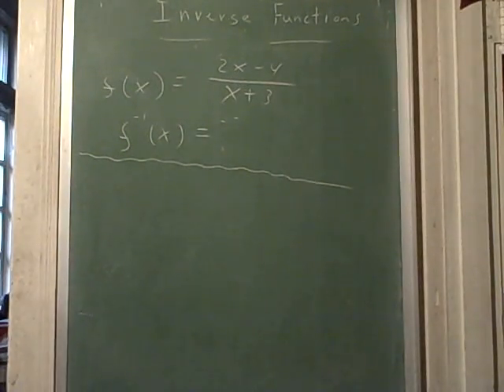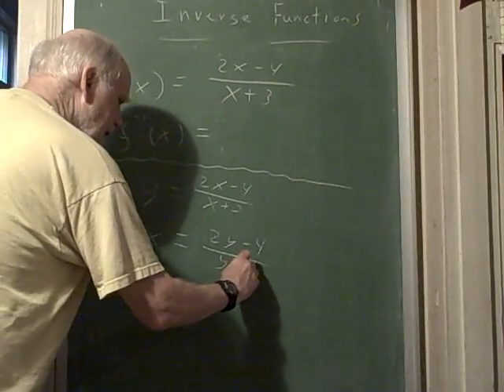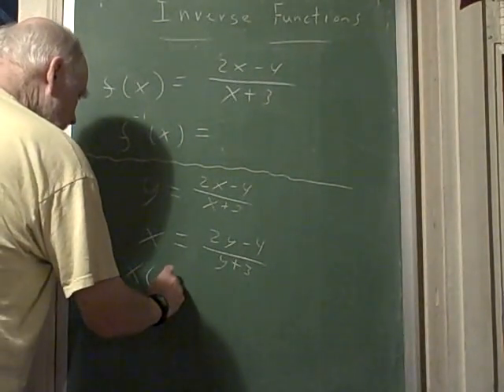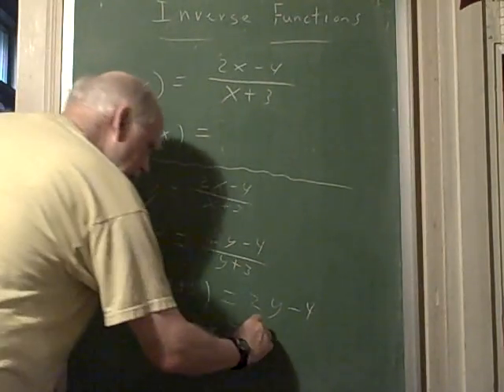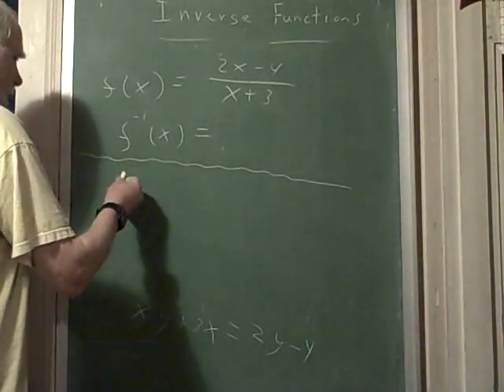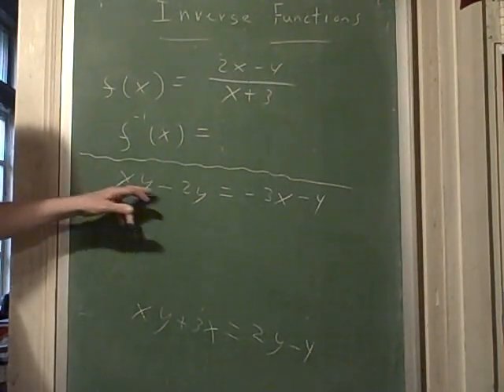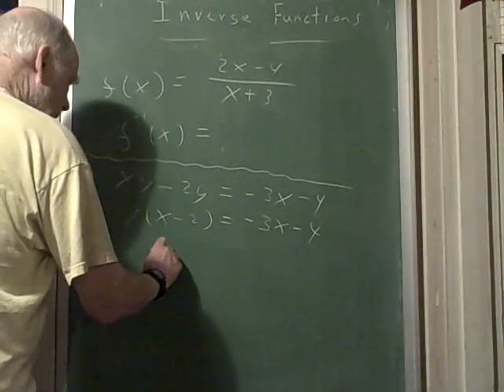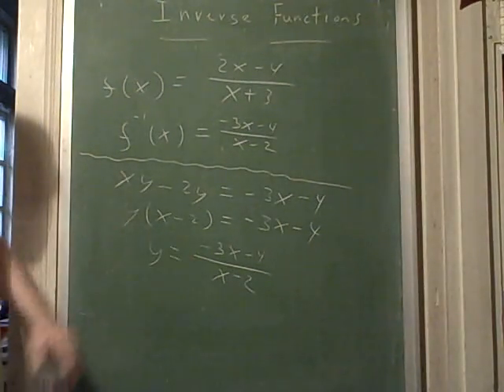Find the Inverse 3